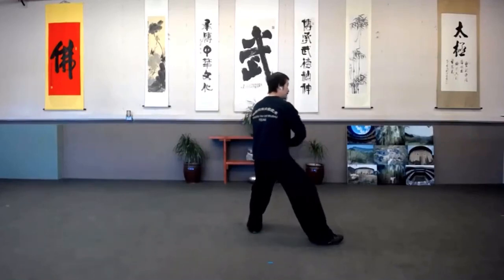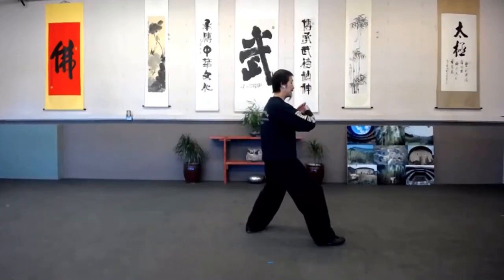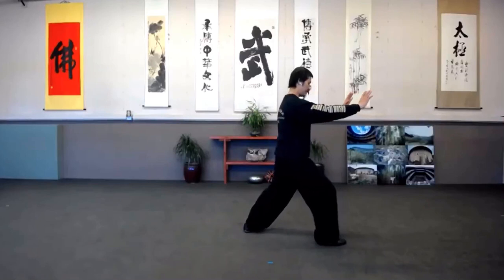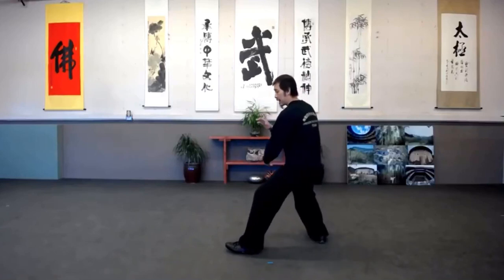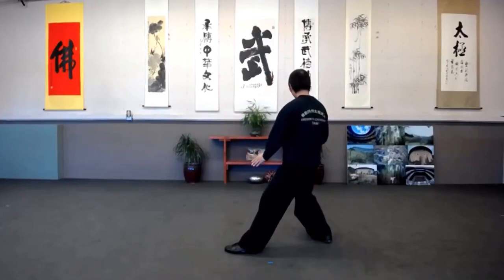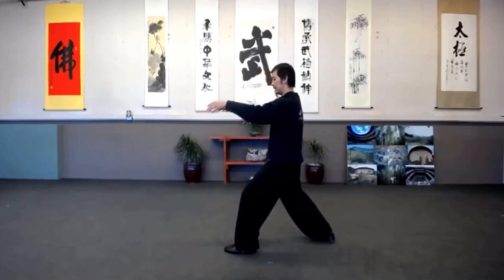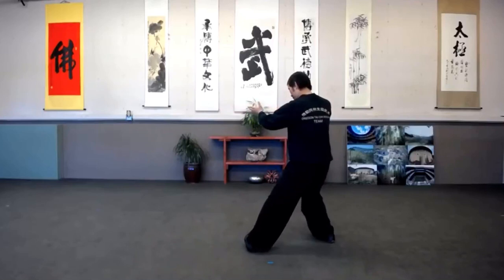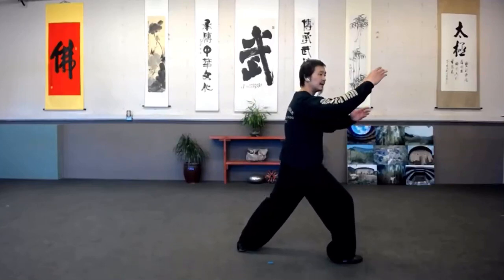How to do Tai Chi (Yang Style) "Grasp the Birds Tail"